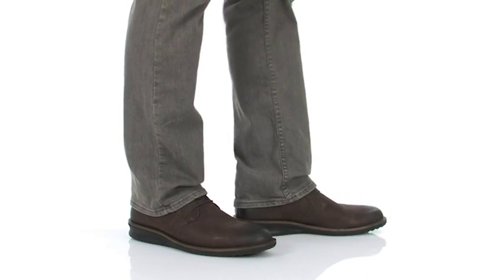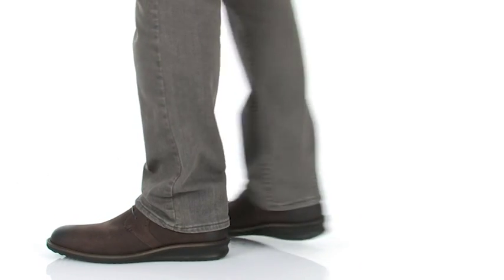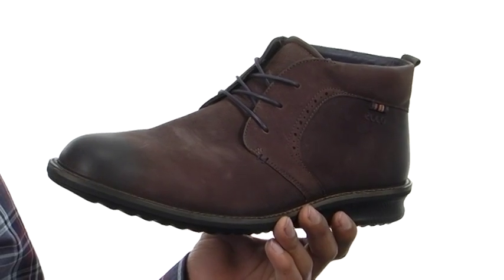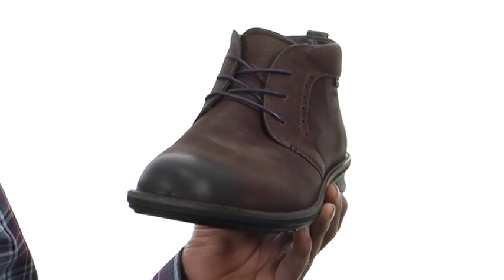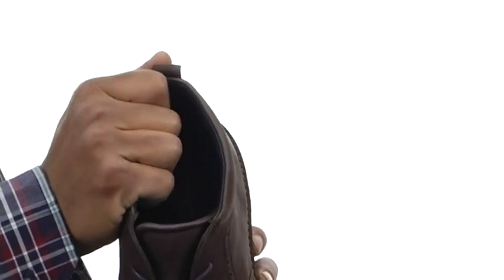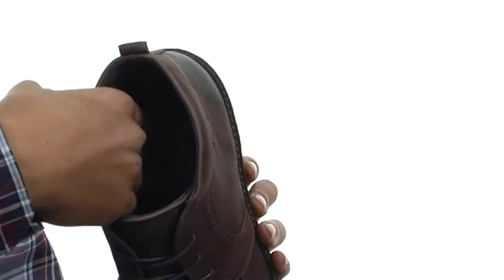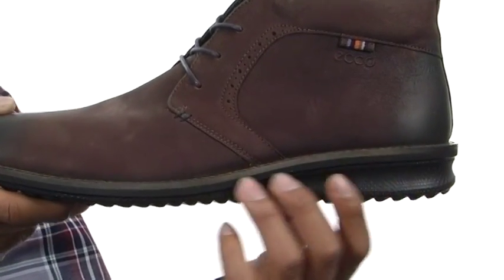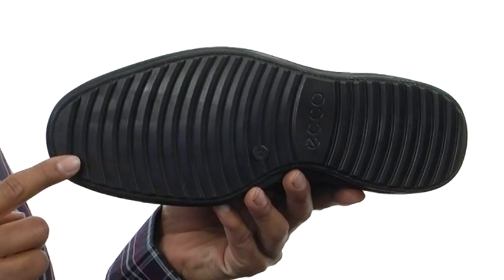ECCO Contoured Chukka Boot SKU:#8168297